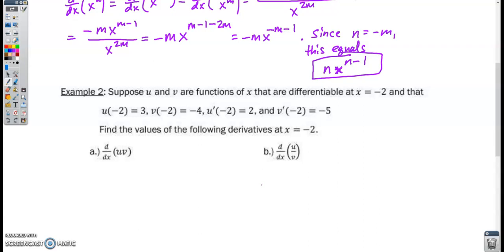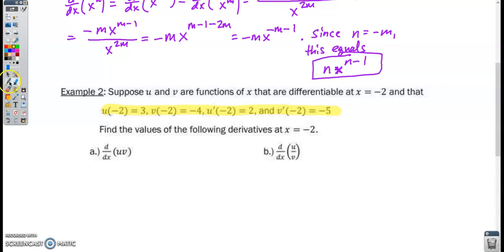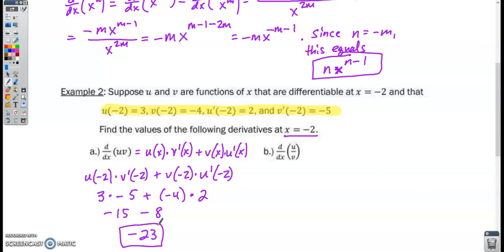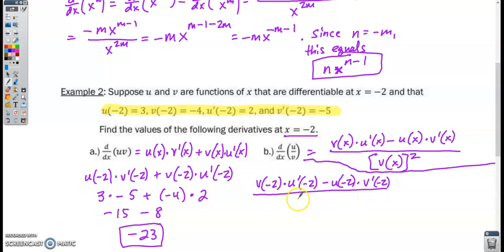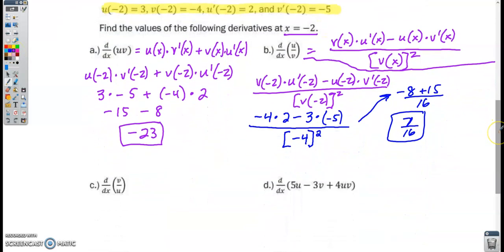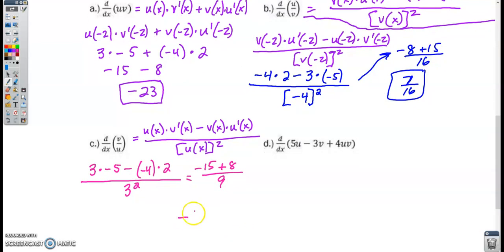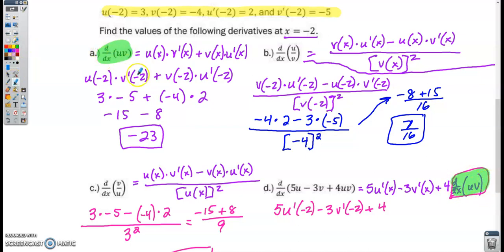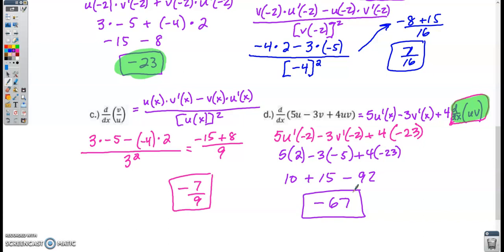Section 2-9 Video 3- The Quotient Rule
This video discusses concepts from Unit 2.9 of AP Calculus. Multiple examples of finding the value of a derivative of some combination of two functions at a point, given the values of the functions and their derivatives at that point, are completed using the product rule and quotient rule.